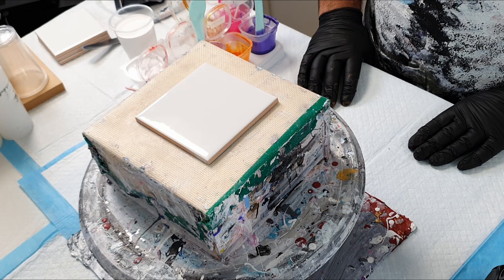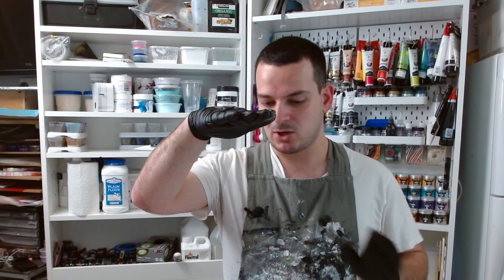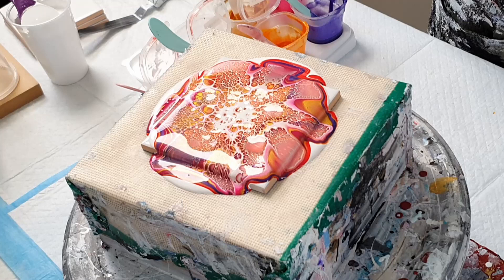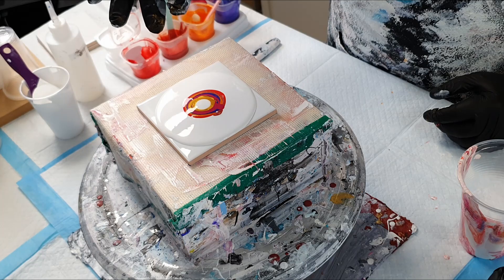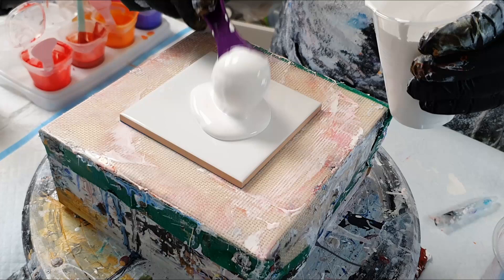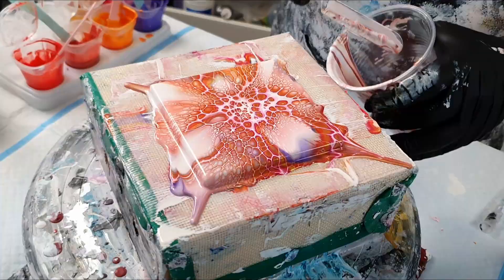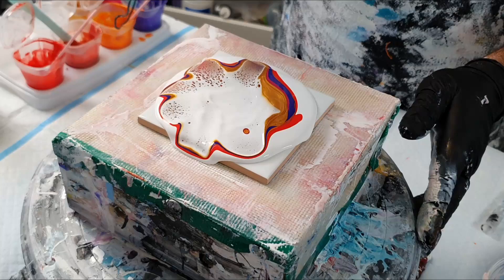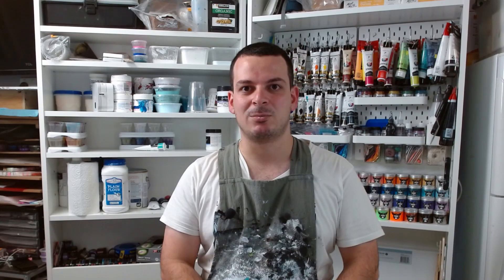Blowing Out Blooms - Rain & Pours - #7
Having trouble getting those blooms to blow out nice and evenly? Do you have long thin petals instead of nice wide ones? Check out this vid and learn the correct technique to get those blooms stretched right across your surface!

Products used: Pillow Paint: British Paints Interior Low Sheen in White
Cell Activator: Australian Floetrol + Amsterdam Titanium White
Paints & Pigments Used:
TLP Sockeye
TLP Mango
TLP Nightfall
TLP Harvest Gold
Josonja Napthol Crimson Light
Matisse Magenta Quin Violet

Learn how to do this style of pour and join an ever growing group of members from across the globe in creating amazing bloom art.

Songs: Hey - Funday - Energy